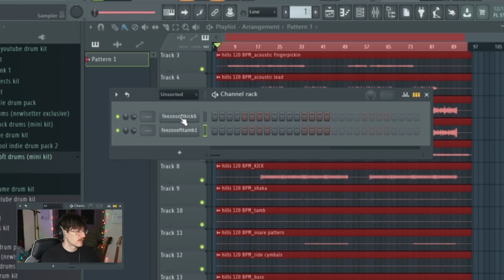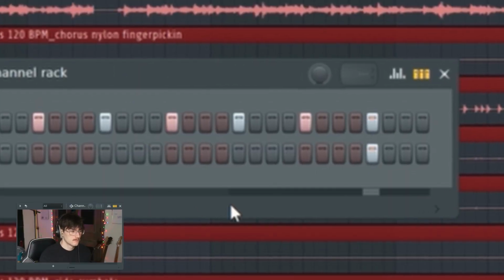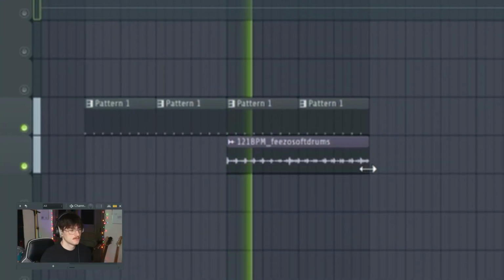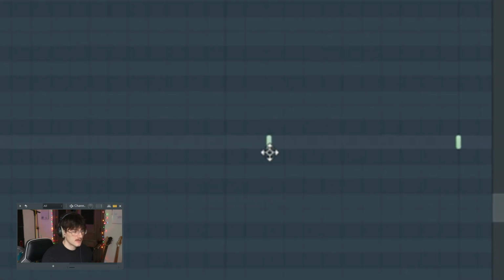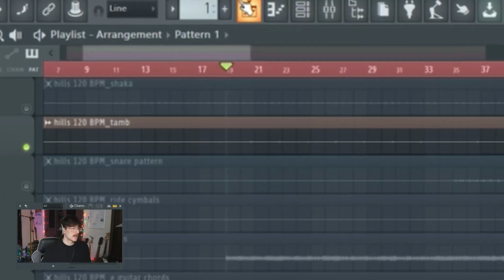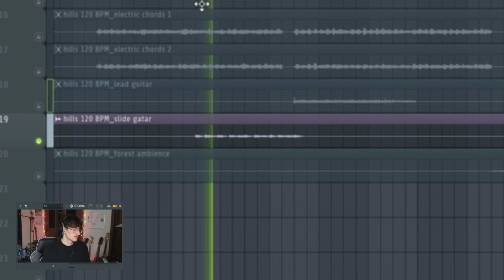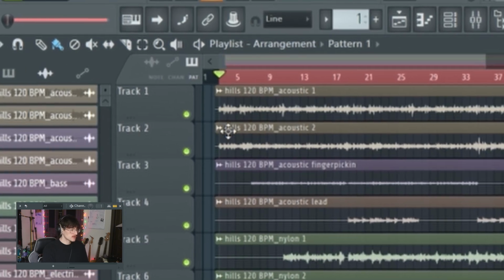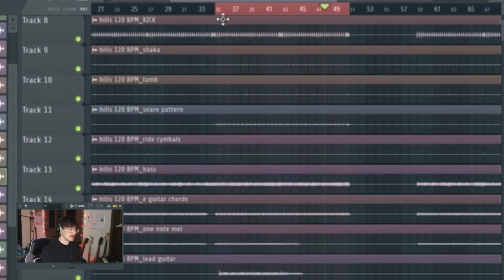How to Make Indie Folk Beats in FL Studio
Today I show you all how to make indie folk instrumentals inside of good ol' FL Studio (but all of these tips and tricks also apply to any other DAW). I hope you all enjoy :)

if you see this, comment a random animal noise